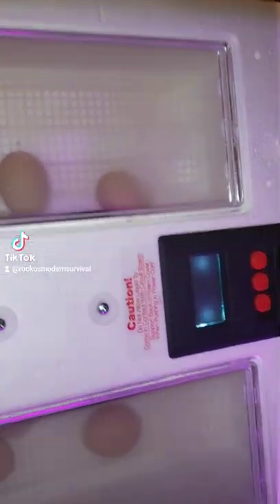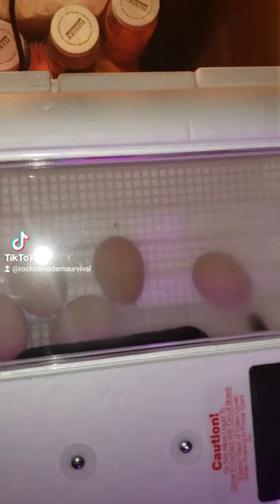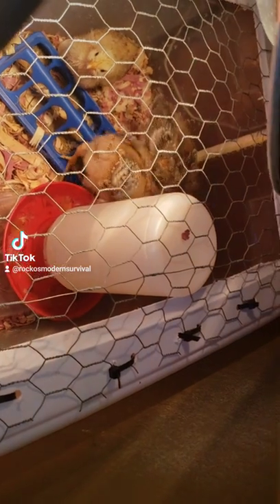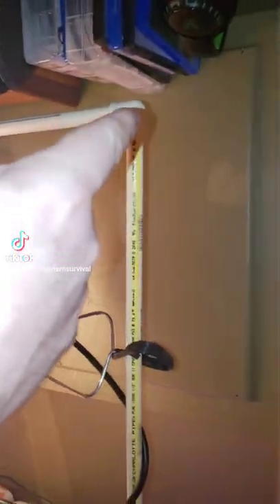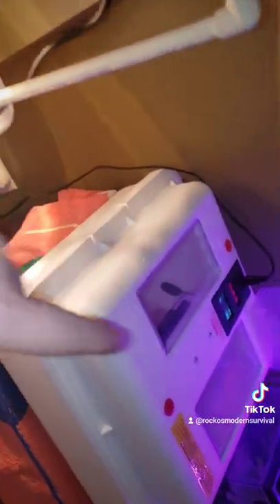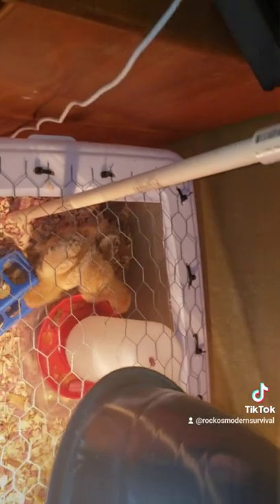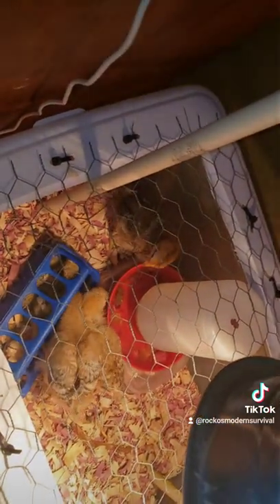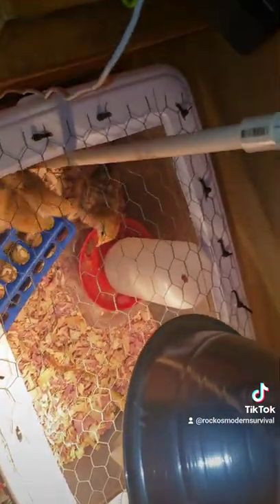hatching chicken eggs day 19 lockdown day.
in this video we bring you the next step in the hatching stage lockdow till day 21.